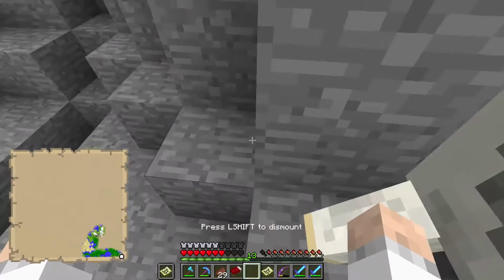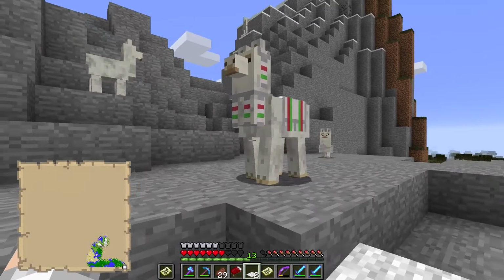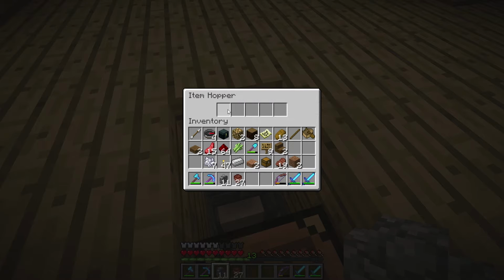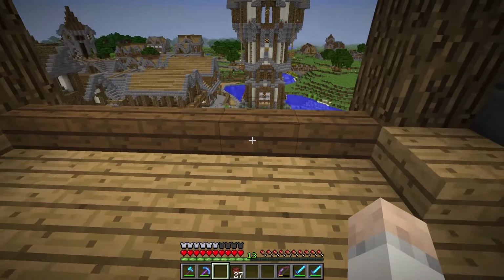Minecraft with Jansey 1.11 | Episode 110 | Nitwits, llamas & Jansey | Survival Let's Play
We have a very different episode today involving the illusive nitwit villagers, the previously rare llamas and weirdly enough interior decorating... Now I know I did ask whether someone may know what is going on with the green coat villager (Nitwit villager), but I did some research and found out that the Nitwit villager it is a literally useless villager, and is meant to be in survival from the 1.11 snapshots..

* Seed: *
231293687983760